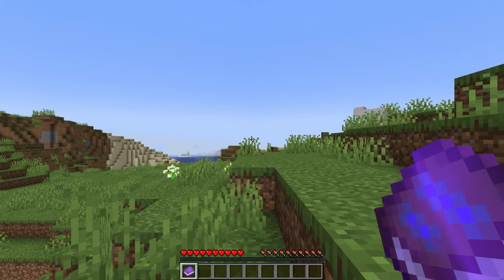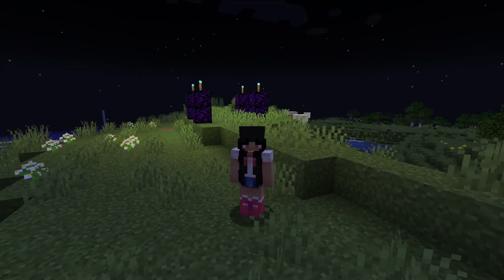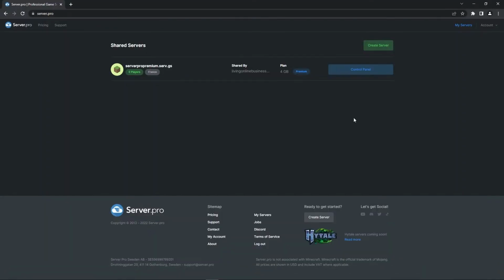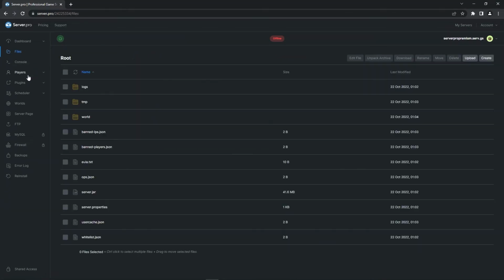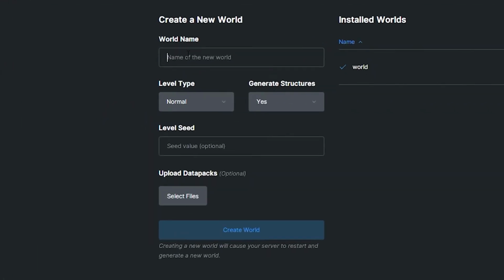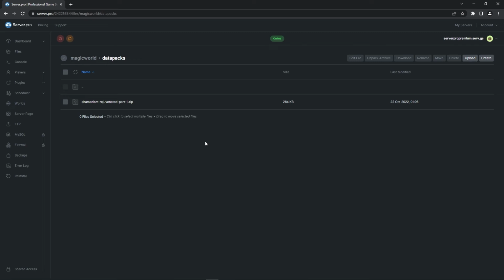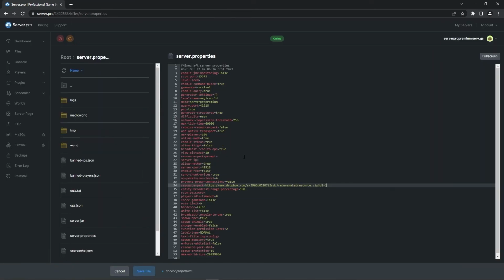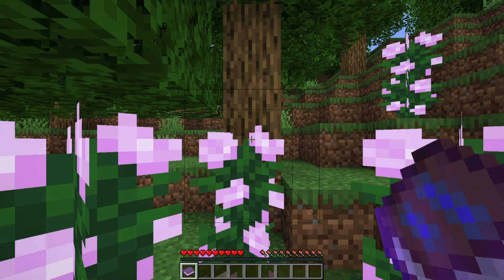How to Get Magic (Shamanism) in Minecraft without Mods! - Minecraft Java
In this video, we show you how to install and set up the ‘Shamanism’ Datapack on your server. This data pack adds new magical content into minecraft based around the power of spirits, mobs too!

Timestamps:
0:00 Intro
0:10 Features Overview
0:51 Downloading Datapack
1:17 Uploading Datapack Onto Server
2:36 Uploading Resource Pack
3:37 Outro